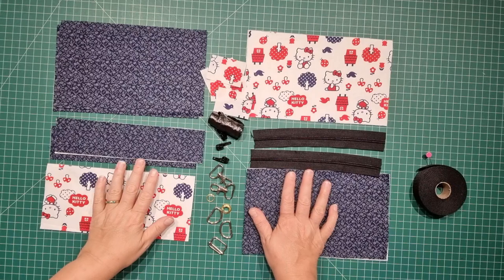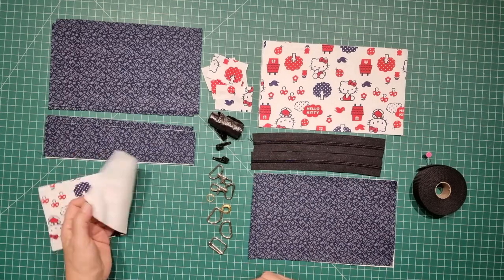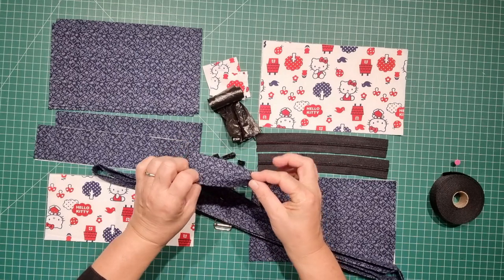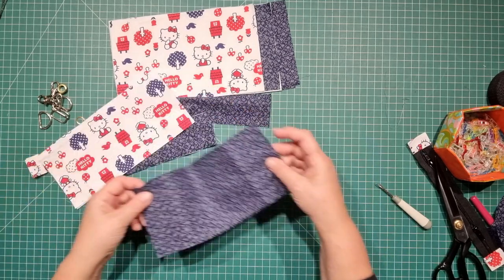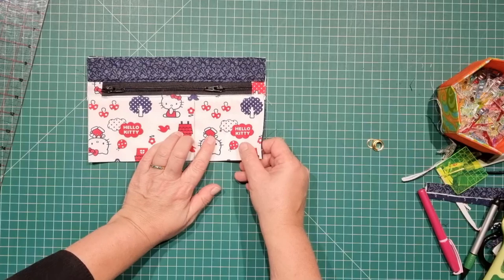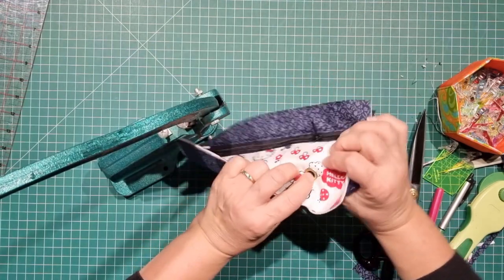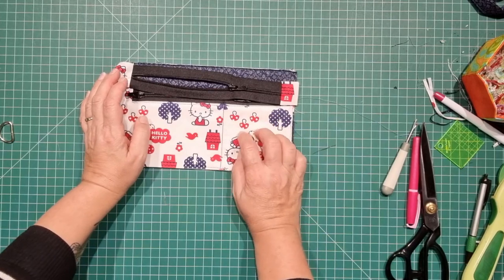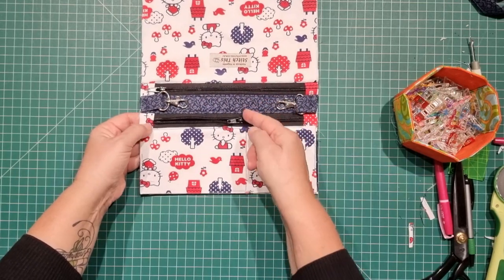Sew to Sell Multifunction crossbody bum bag fanny pack dog walking treat carry all phone holder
This bag design has been in my head for some time. I wanted something I could use when walking the dog that contained treats, pooh bags, and a purse to hold my phone and keys.  You can wear it as a crossbody bag, around the waist as a bum bag, and you can even clip the bag to the loops on your jeans.
It's quite roomy, and has a quirky new 2in1 zip technique.
If you don't have a dog to walk, you can easily omit the little eyelet, and use the front pocket for your own treats.